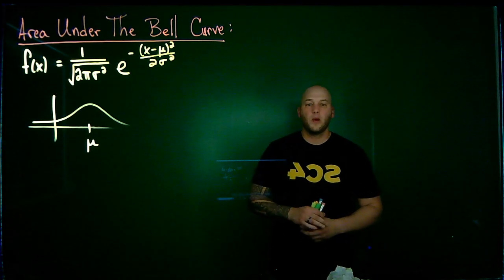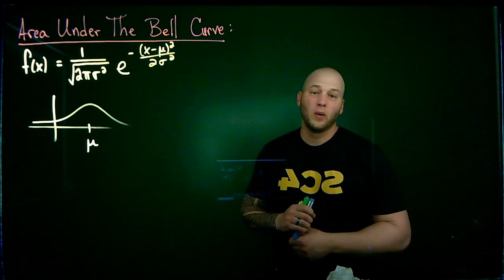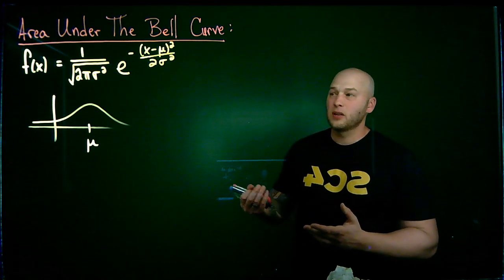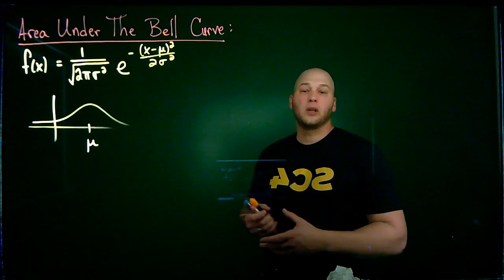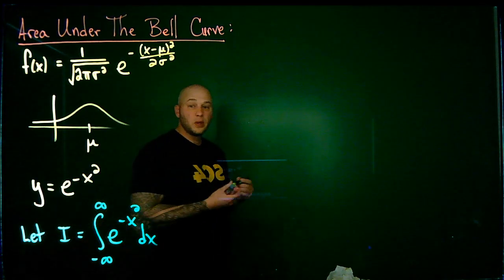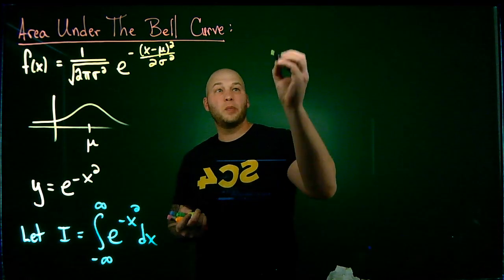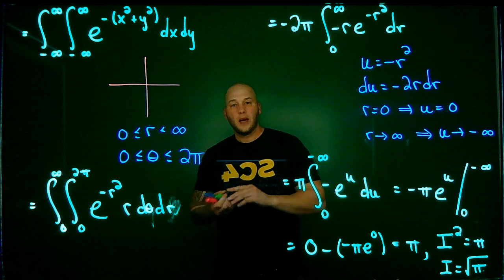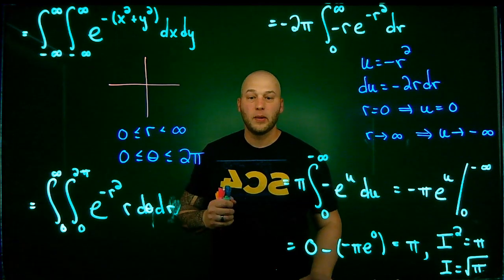A Weird Integration Technique: The Area Under the Bell Curve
In this video I show how the area under the normal distribution curve is found, using an integration technique that students generally find to be strange.